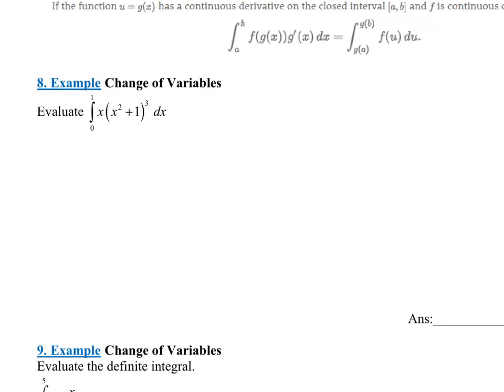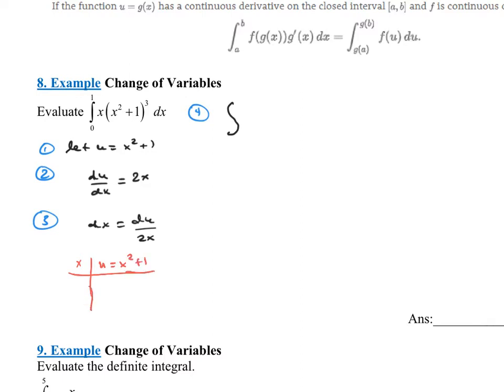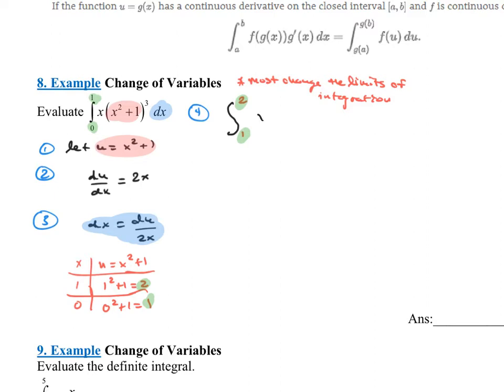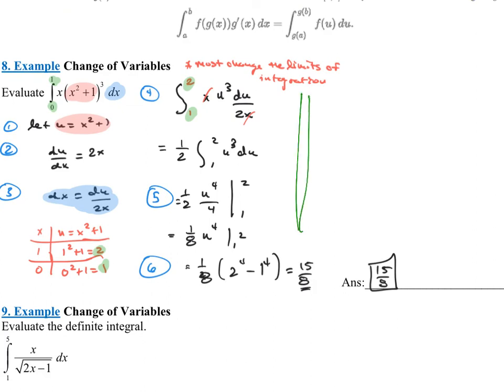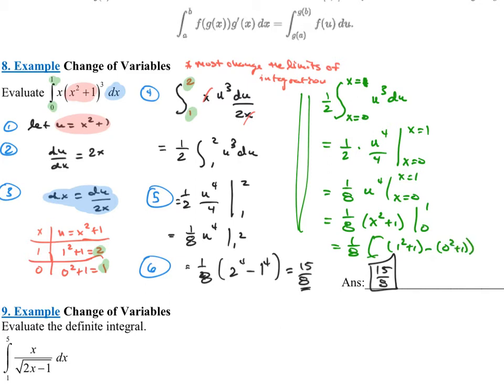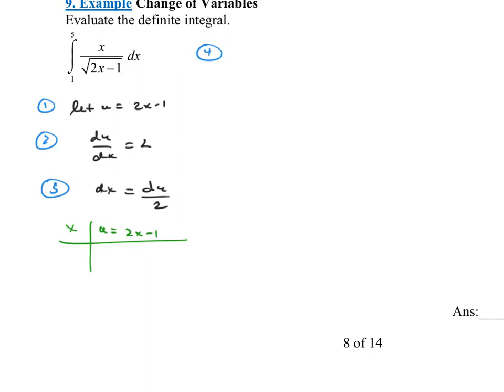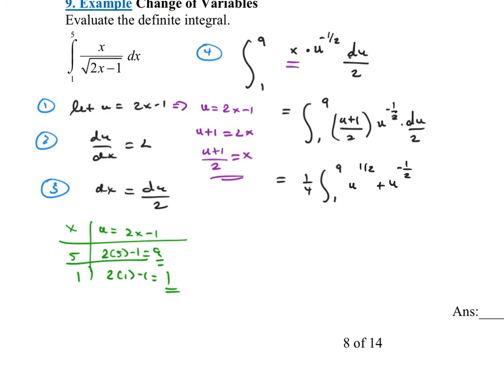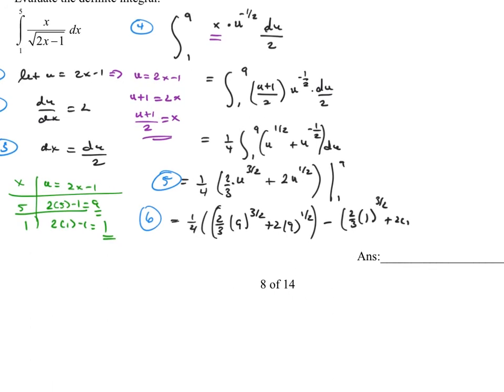5.5 Integration by Substitution-8